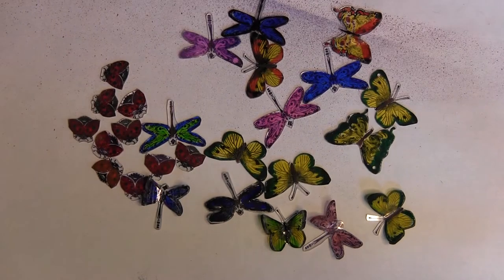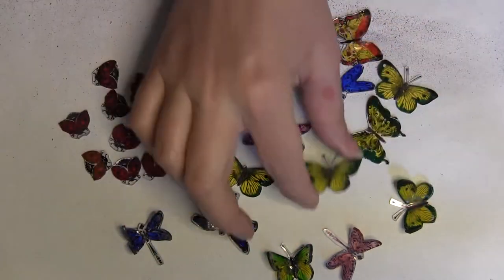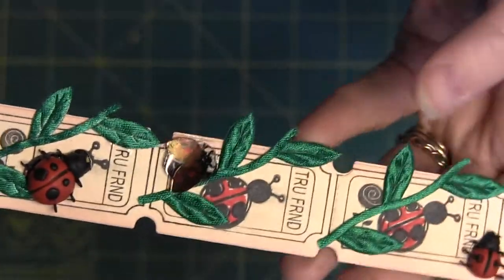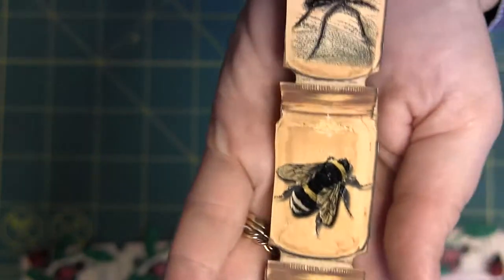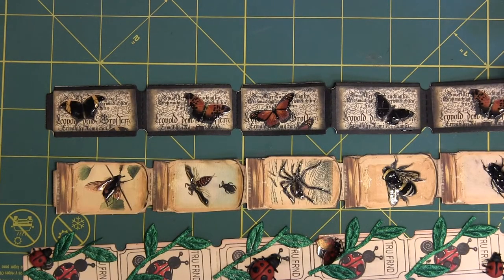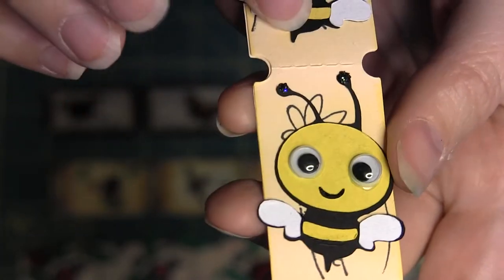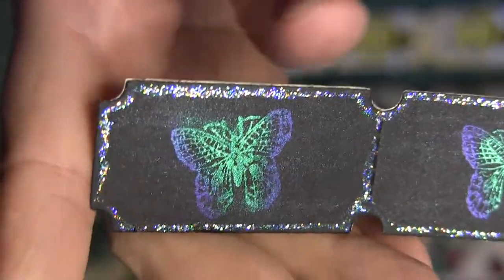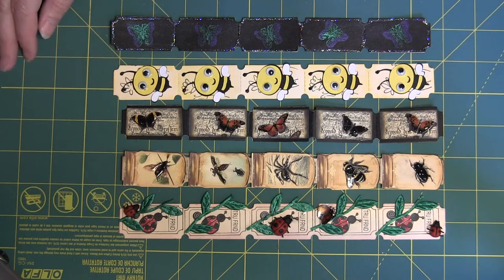YPP June Tickets Hosted by LINDA & a share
Your Paper Pantry, the best place to craft and swap.
This month's tickets are my favorite that I've done so far, I'm slowly getting the hang of it.